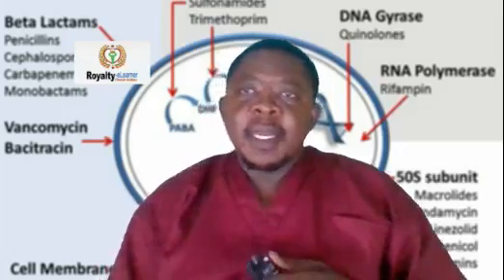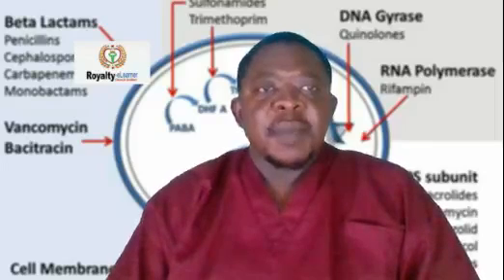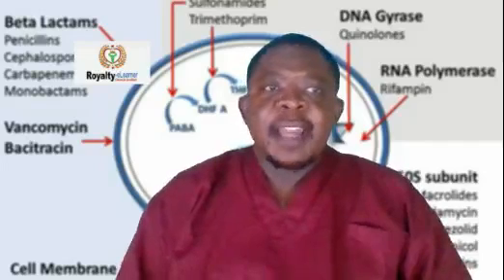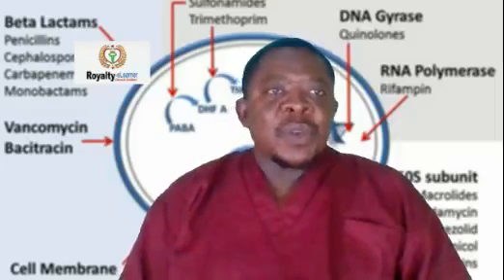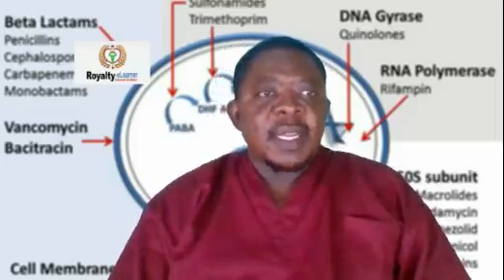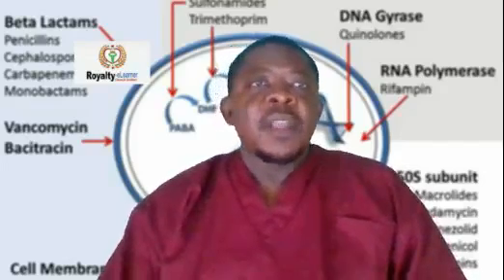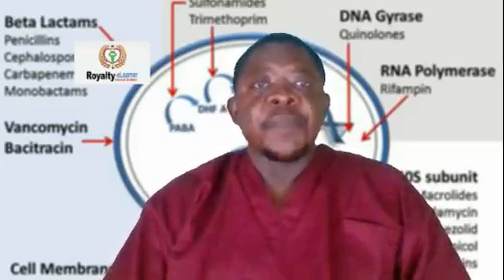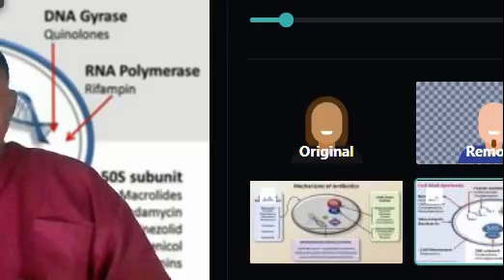ANTIBIOTICS MECHANISM OF ACTION